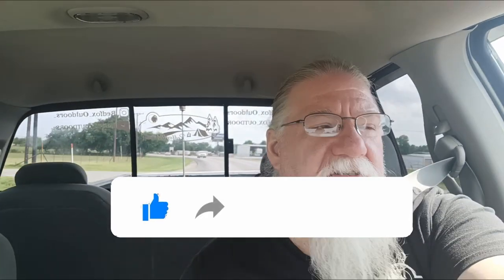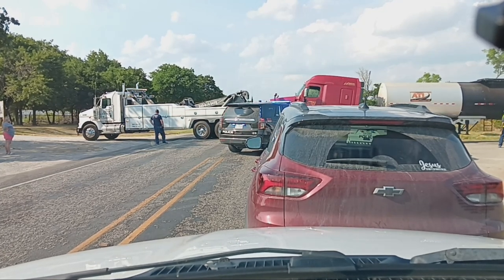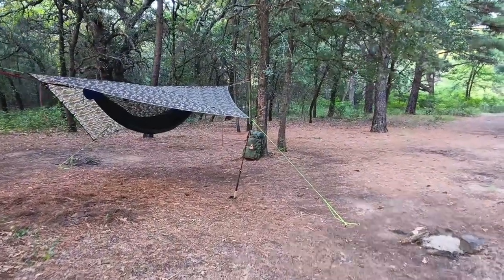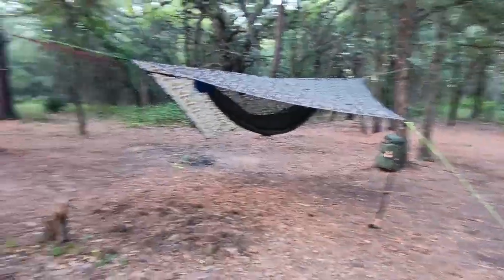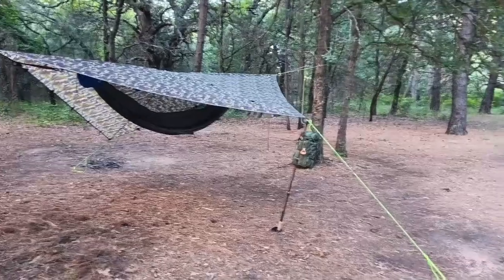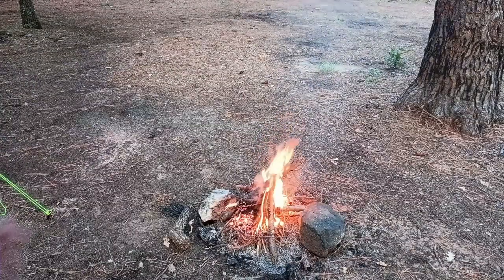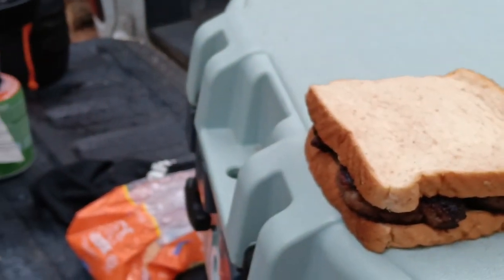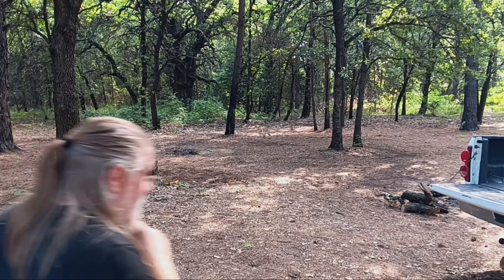Quick Overnight With Update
Qucik camp with life update and let you guys know what going on with life, move and job.

You do not pay more by clicking these links than if you just went to Amazon on your own. I use all of the proceeds to buy additional gear to help create and improve my videos.